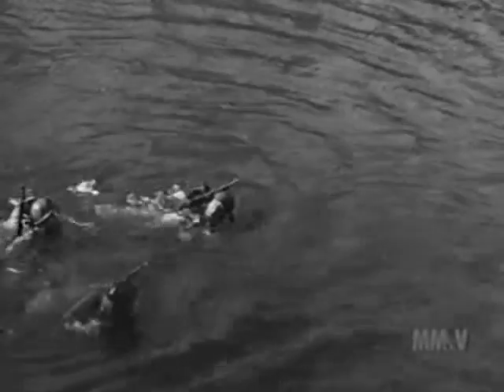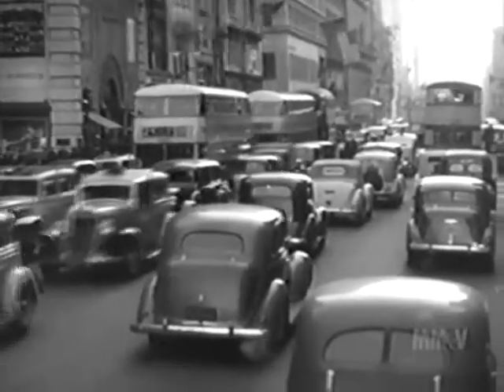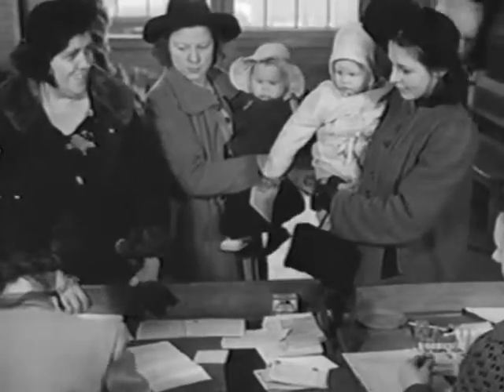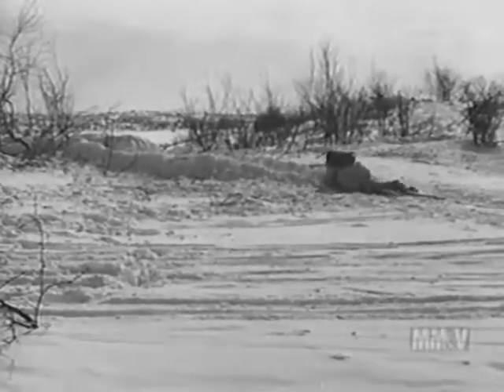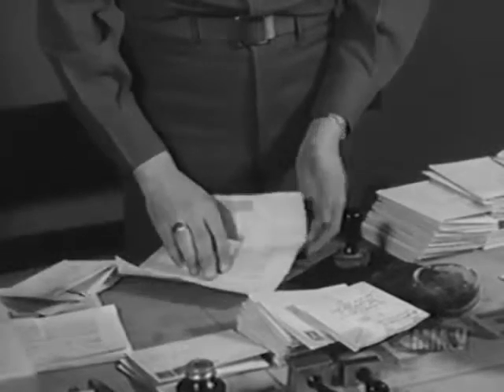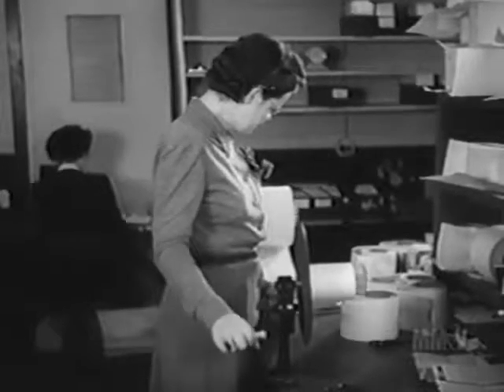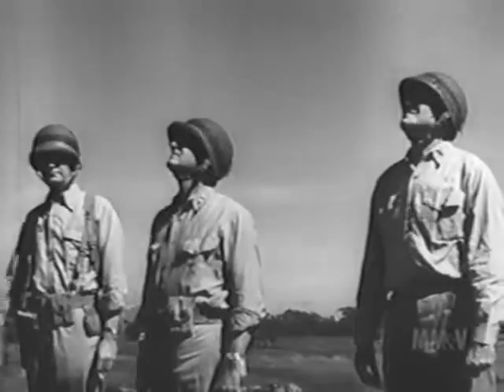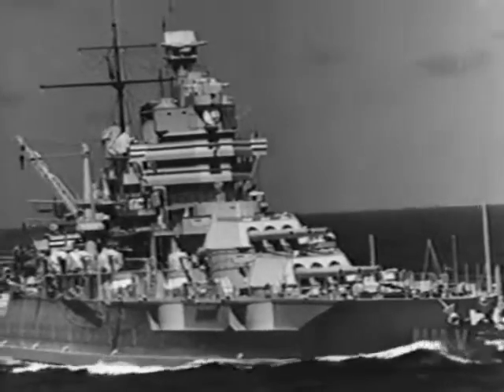The Army-Navy Screen Magazine 03 1943 1943 - THE ARMY-NAVY SCREEN MAGAZINE 03 - FOOTAGE - HD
The Army-Navy Screen Magazine Number 3, 1943. (AKA The War No. 3  01 How To Swim In 10 Easy Lessons Soldiers swim through fire during amphibious training at Camp Gordon Johnston in Florida.   02 Back Home - New York City Shows wartime conditions in NYC, including rationing. 03 Soldiers Of The Snow Life for Soviet soldiers on the Eastern Front 04 Strictly G.I. - V-Mail How V-Mail works. 05 U.S. Marine Corps - General Vandegrift Talks About Guadalcanal  USMC General Vandegrift introduces combat footage of the Guadalcanal campaign. The Army-Navy Screen Magazine 03 1943 The entire newsreelThe Army-Navy Screen Magazine was produced by the U.S. Army Signal Corps Pictorial Service, under the supervision of Col. Frank Capra, who came up with the idea. It was released twice a month and shown to military troops as a 20-minute newsreel. By the end of the war, the Army-Navy Screen Magazine reached an enormous weekly audience of 4.2 million. It had become for American soldiers all over the world a communal experience that greatly influenced their perception of the war. It featured short documentary films, news from back home, and short training films like Dr. Seuss Private Snafu cartoons.   I ve uploaded the entire Screen Magazine and also each segment as a separate file (some editions are comprised of 1 long film, though. Description  Reel 1, Part 1, troops at Camp Johnston, Fla., abandon equipment while swimming, jump from towers, and swim under burning oil. Part 2 contrasts prewar N.Y.C. traffic and bright lights with wartime blackout conditions. Cars are stored because of the gas shortage; consumers use ration books for food. Part 3, Russian troops use sleds, eat at field kitchens, and snipe at Germans. Reel 2, Part 1 describes V-mail procedures cutting, microfilming, transport, photographic enlargement, and processing. Part 2, Gen. Vandegrift describes the Guadalcanal campaign. Shows the landing, brief combat scenes, and Japanese prisoners.
Education & memory purposes